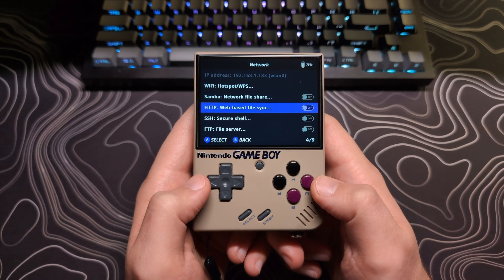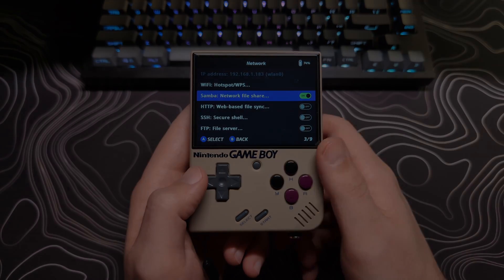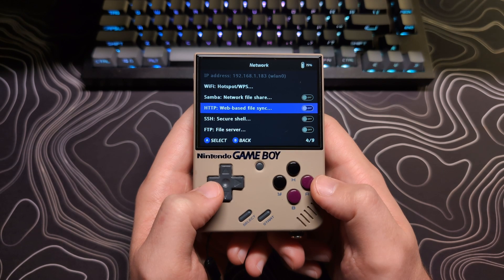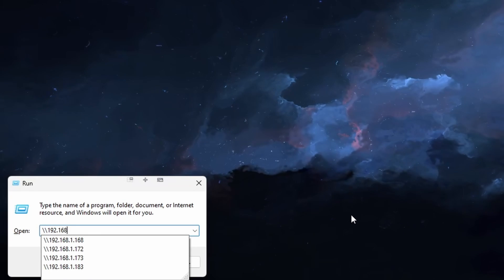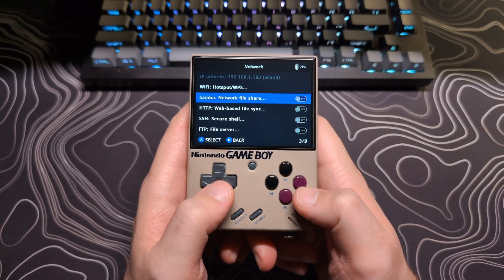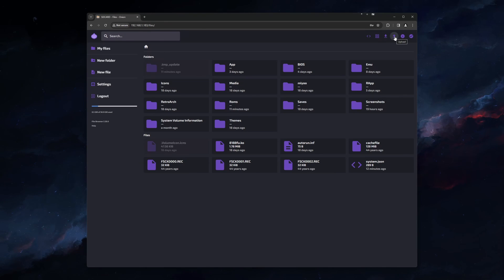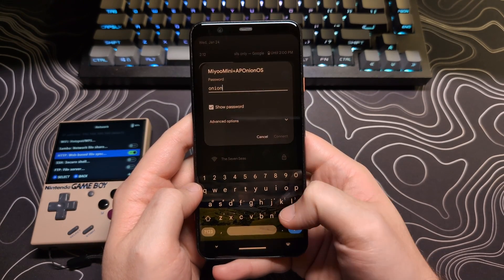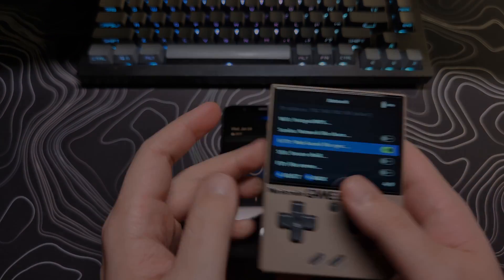Wireless SD Card Access Guide - Miyoo Mini Plus - Onion OS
This is a tutorial on how to connect wirelessly to your Miyoo Mini Plus’s SD card. I will cover how this can be accomplished using WIFI or the OnionOS Hotspot feature. This makes it so you don’t have to remove the SD card every time you want to add some roms or make changes to files. This does require that you are running Onion OS on your device.

Timestamps:
00:00 Introduction
00:43 Overview
01:35 WiFi - Samba
03:04 WiFi - HTTP
04:09 Hotspot - HTTP
05:09 Outro